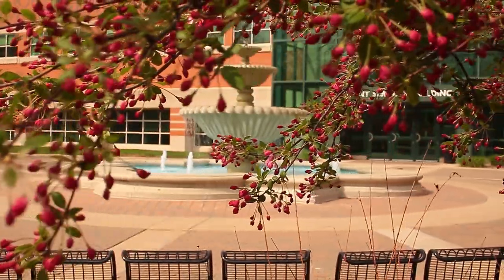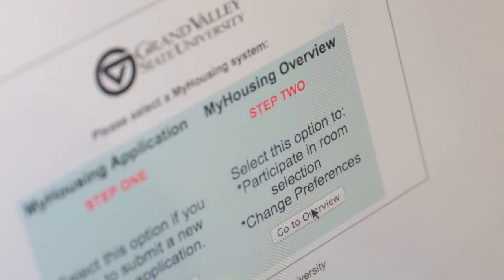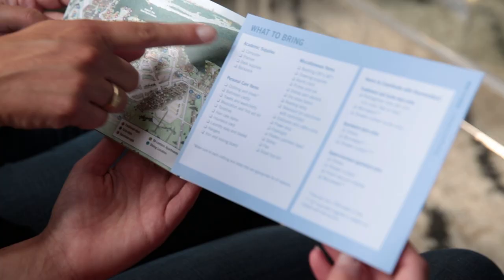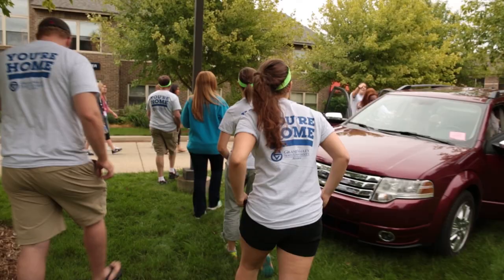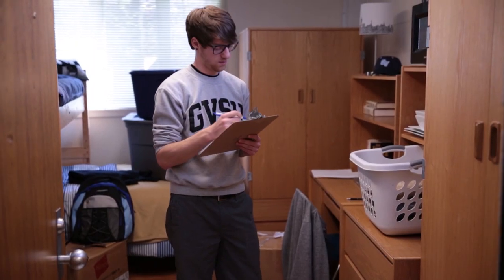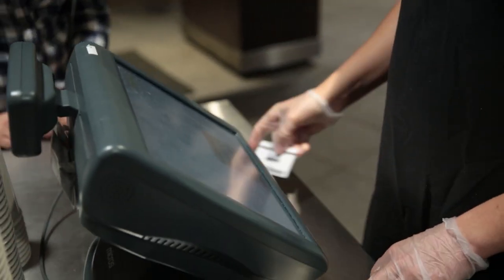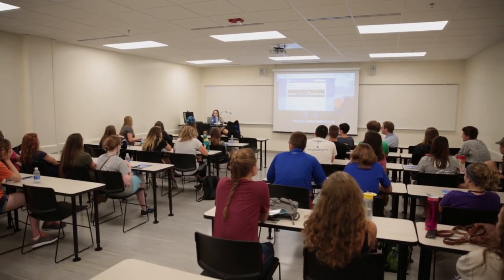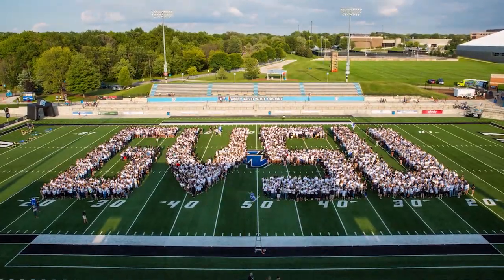GVSU Housing Move-In Guide (2017)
Get a feel for the move-in process at Grand Valley State University- what to do to prepare and what to expect on your assigned Move-In day.